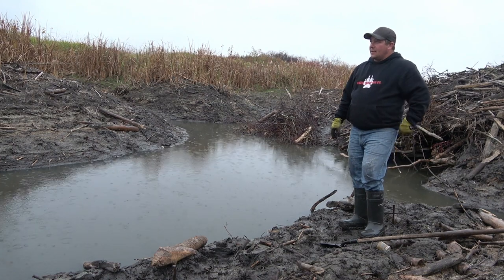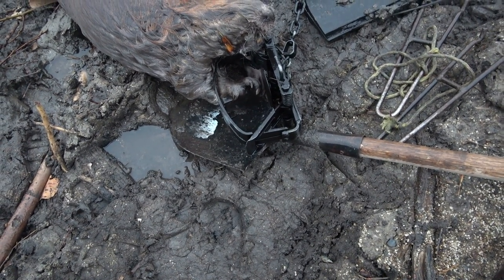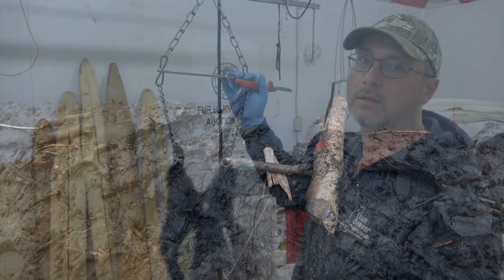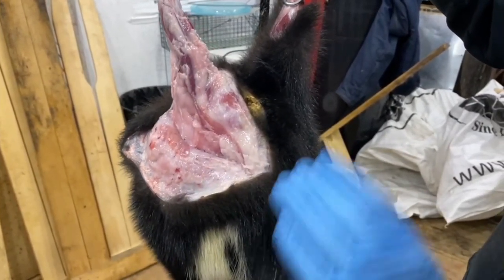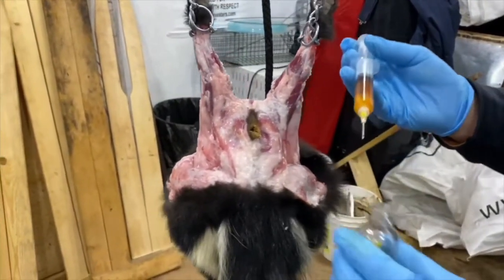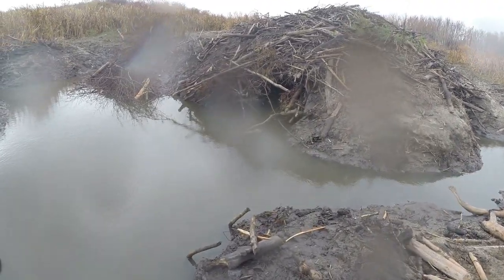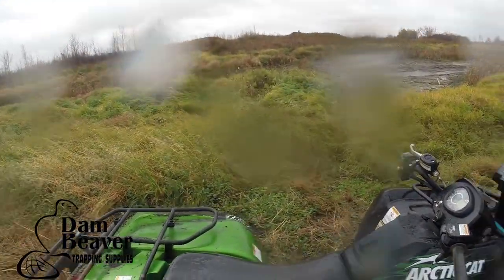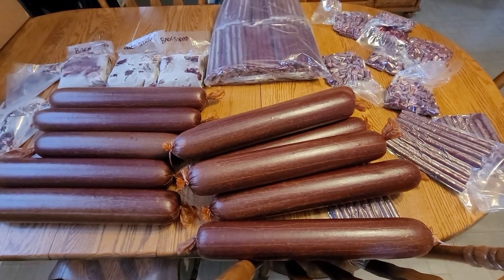BEAVER TRAPPING OCT. 14th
Sets keep on producing beaver, some going to let them hunt. Also got pick up my freshly processed mule deer.